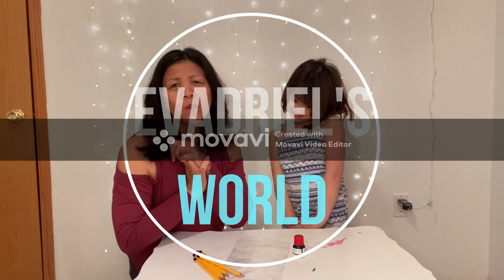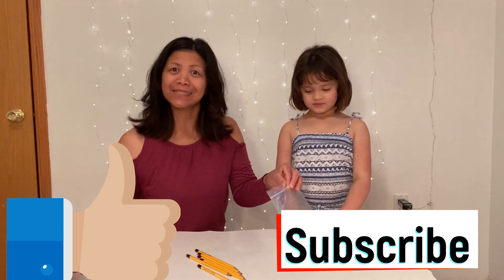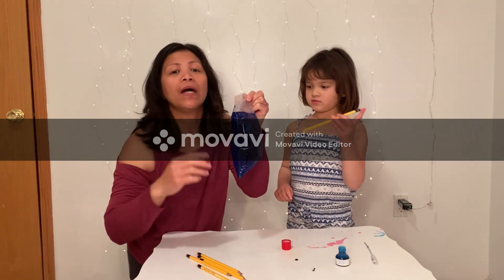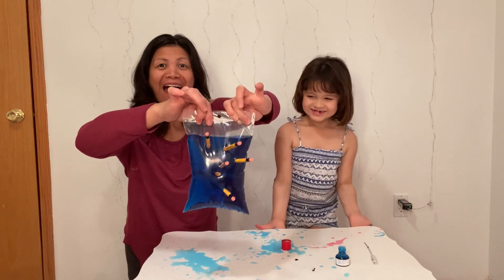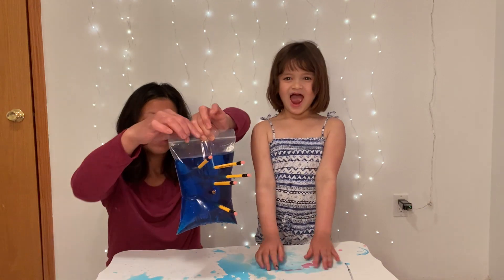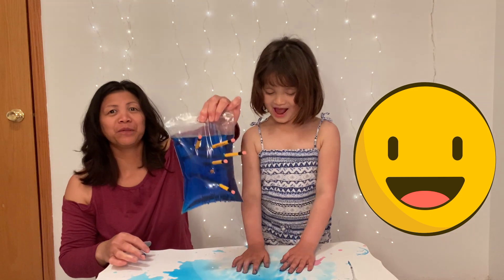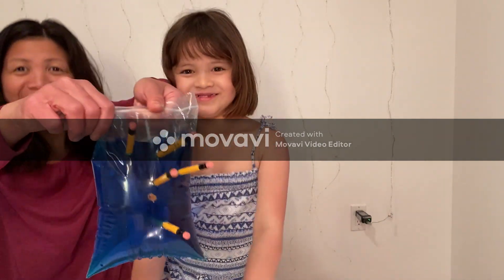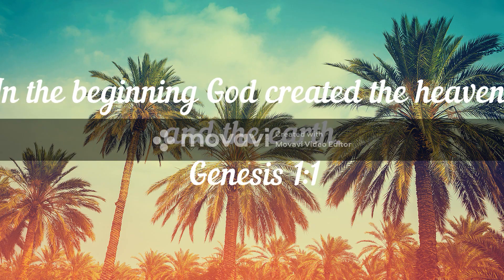Leak proof - seal | How to pierce a bag full of water with a pencil | Evadriel's World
When you pierce a bag with a pencil, the molecules of the plastic rearrange around the pencil creating a kind of air-proof seal, preventing the water from falling out of the bag.